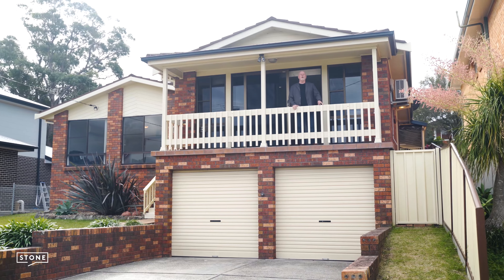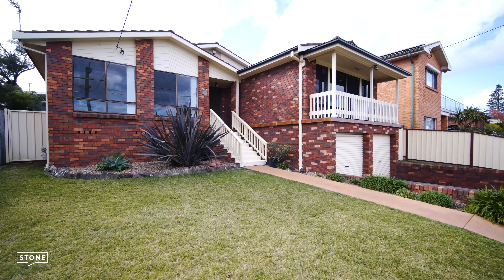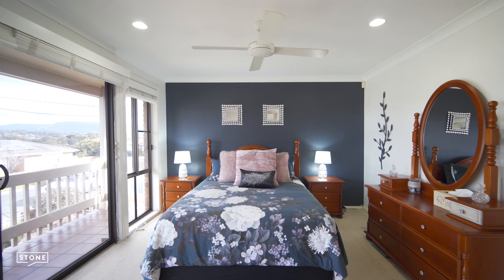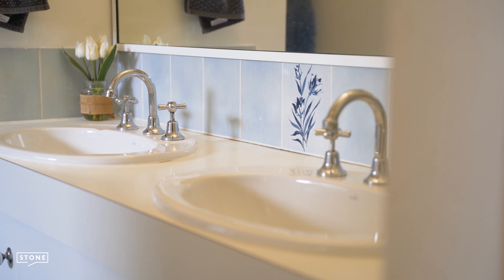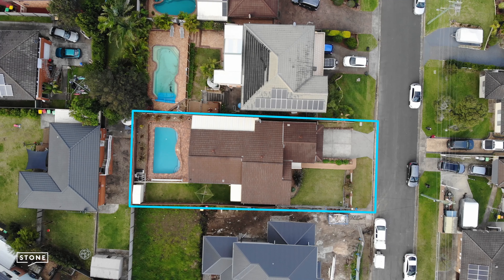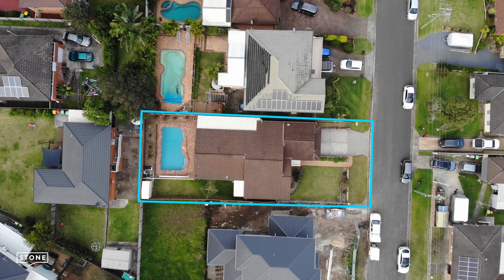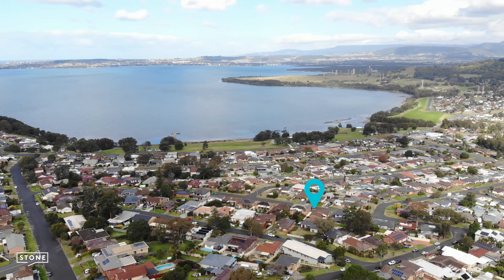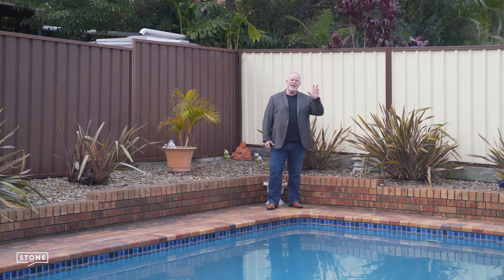32 Morse Avenue, Kanahooka - Michael Schlegel Stone Real Estate Illawarra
Capturing far-reaching neighbourhood views and water glimpses, this family residence is enhanced with fresh updates, ample proportions and a light filled north east to rear aspect. It provides a choice of living rooms, sunny outdoor settings and generous accommodation. Set across 557sqm on the high side of the street, this home is within close proximity of cycleways and parklands along the lake.